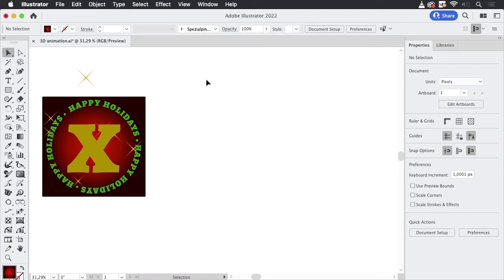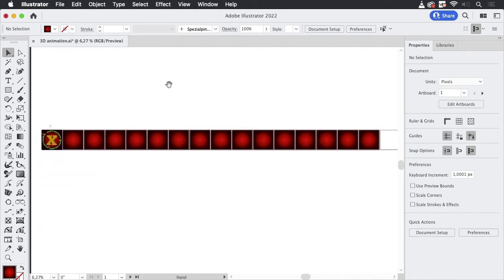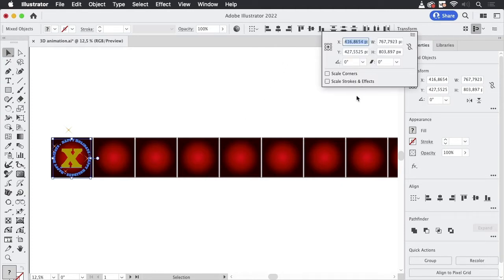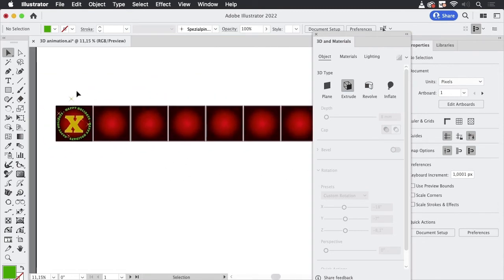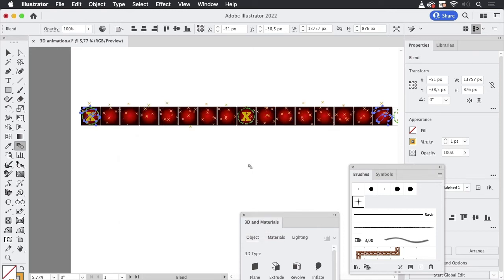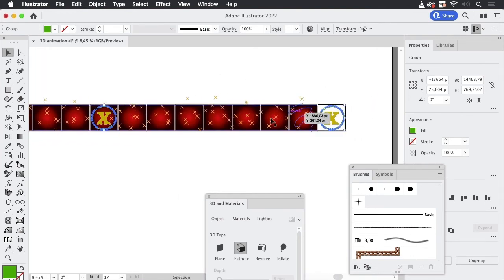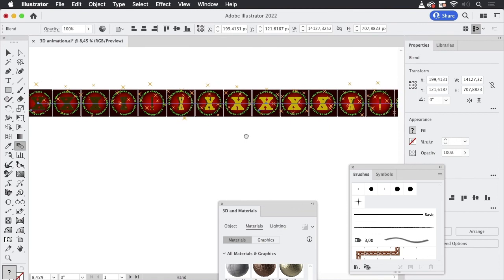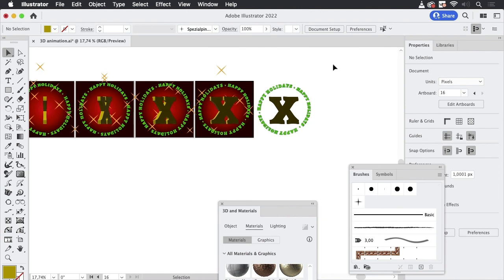How To Create a 3D Animation in Illustrator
Now that we know how to animate using Illustrator, of course we want to create 3D animation. The 3D & materials effect can be used for animation in Illustrator thanks to one of Illustrator's oldest functions: blends. This video shows you how to do it.